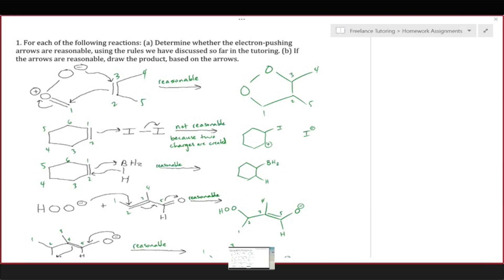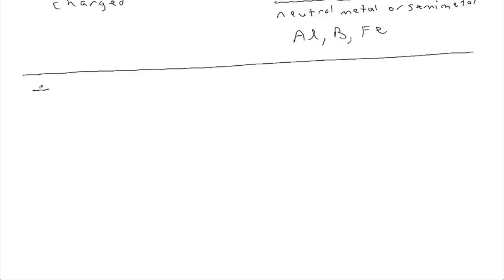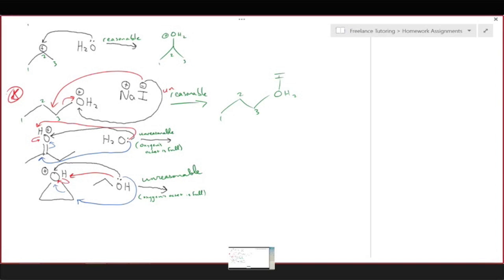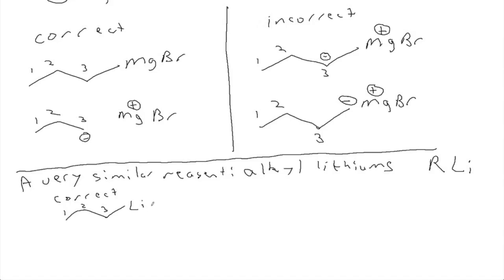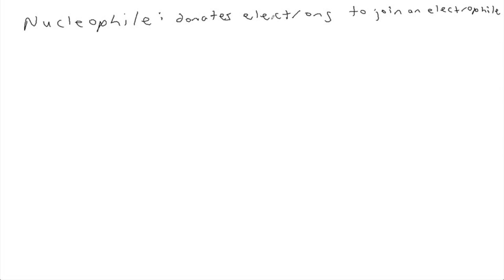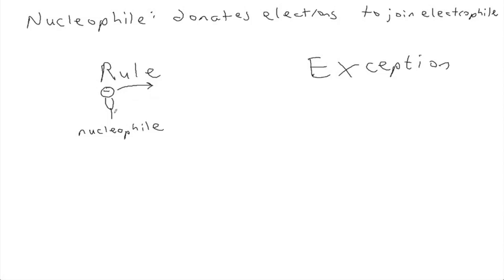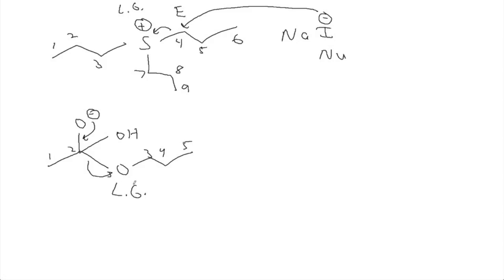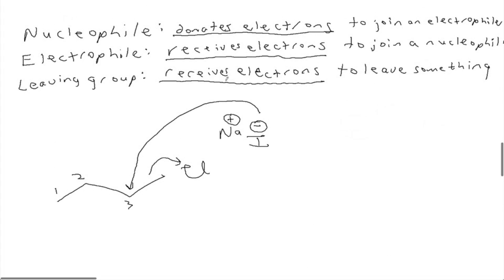How to draw reasonable electron-pushing arrows (2)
Organic chemistry: How to draw reasonable electron-pushing arrows. How to identify reasonable nucleophiles, electrophiles, and leaving groups. How to identify reasonable acids and bases. How to draw reasonable arrows for multistep mechanisms involving both nucleophile/electrophile steps and acid/base steps. How to use acid or base to achieve the desired reaction

VIDEO (1)
How to identify formal charges in ionic bonds
Using formal charges to draw reasonable electron-pushing arrows
Don't draw arrows that make an atom exceed an octet

VIDEO (2)
0:00 Review of the homework problems. Drawing reasonable arrows for Grignard reagents and alkyl lithiums
1:10:40 How to identify reasonable nucleophiles, electrophiles, and leaving groups

VIDEO (3)
Review of the homework problems
How to identify reasonable nucleophiles, electrophiles, and leaving groups
Summary of the rules for identifying reasonable nucleophiles, electrophiles, and leaving groups

VIDEO (4)
How to identify reasonable acids and bases

VIDEO (5)
How to identify whether acids or bases are strong or weak
How to draw reasonable arrows for multistep mechanisms involving both nucleophile/electrophile reactions and acid/base reactions

VIDEO (6)
More examples of how to draw reasonable arrows for multistep mechanisms involving both nucleophile/electrophile reactions and acid/base reactions

VIDEO (7)
Reactions under acidic, basic, or neutral conditions
How to use acid or base to achieve the desired reaction

VIDEO (8)
Summary of reactivity for common reagents

VIDEO (9)
Summary of the strong bases

tags: education college student students university exam test educational study campus school class curved arrows electron pushing